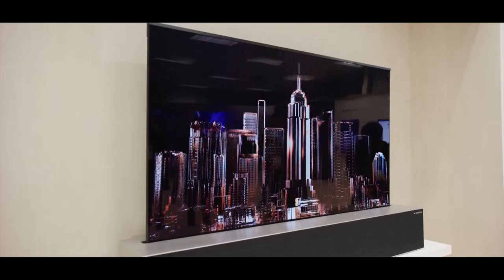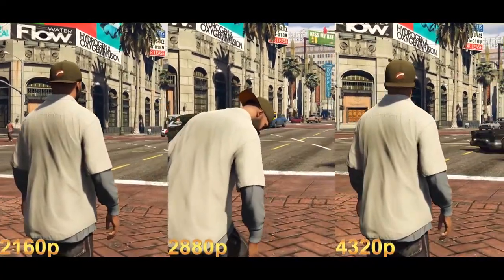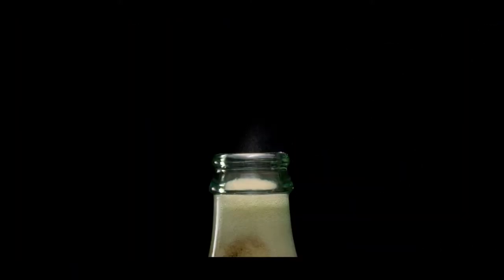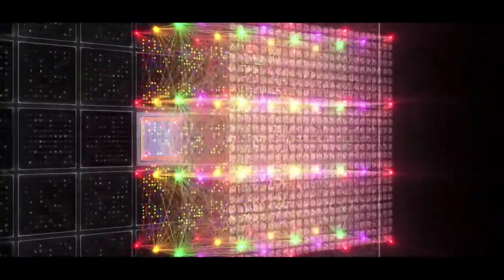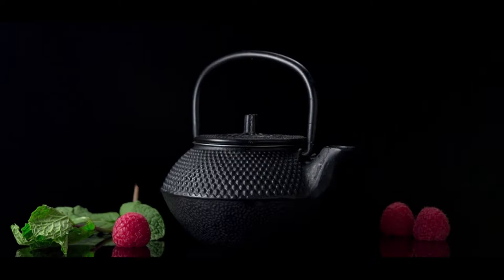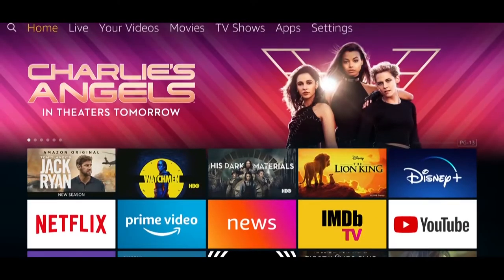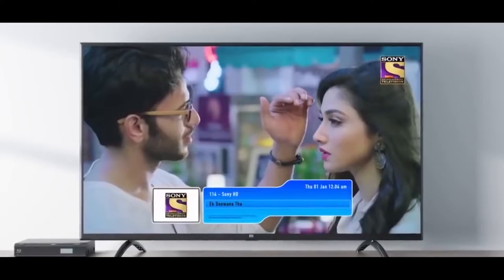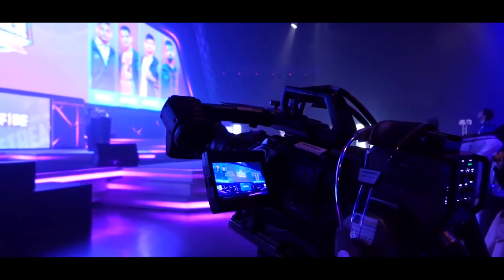Don't buy an 8k tv now. I bet you never heard of this. don't waste your money.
8K televisions are alittle ahead of its time because we hardly have most of our favorite tv  shows in 8k. dont rush into getting one if you are not a content  creator who works mostly with 8k contents or a gamer who has more money to spend or just show off.